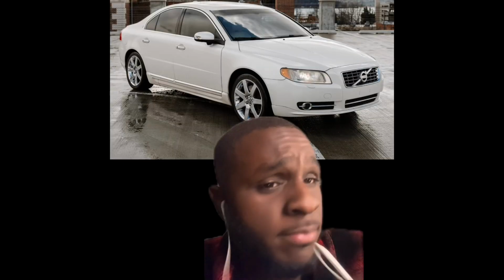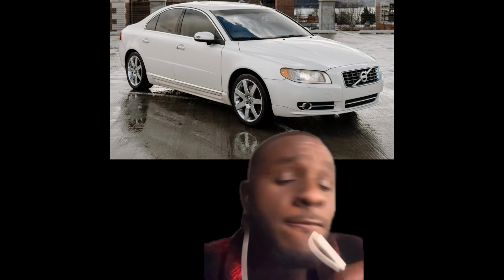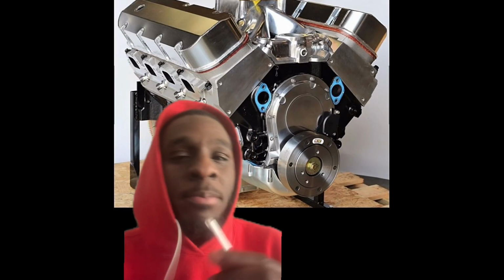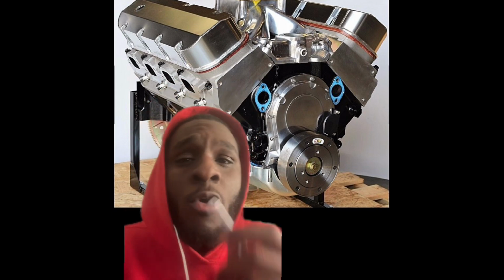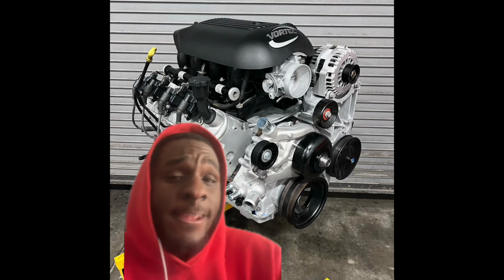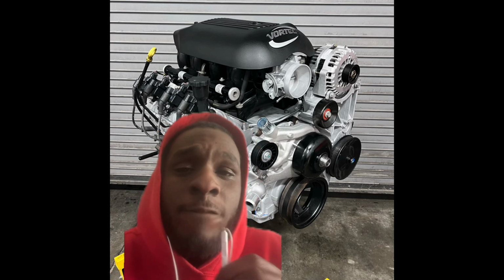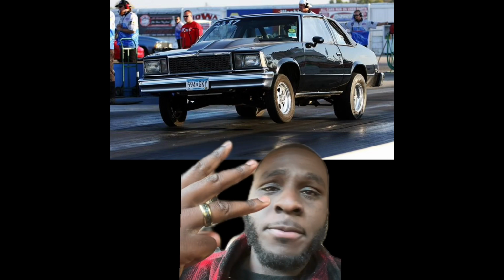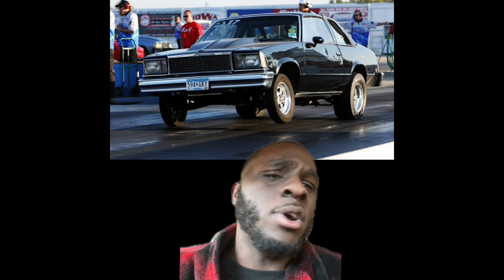THE LAST TRUE MUSCLE CAR FROM GM!